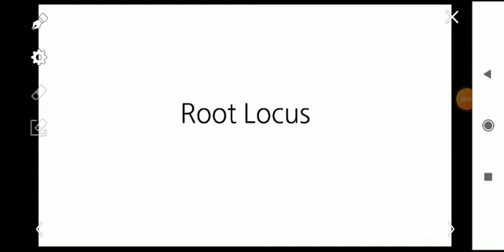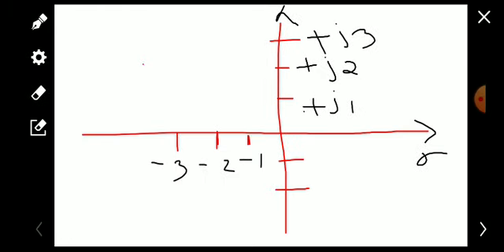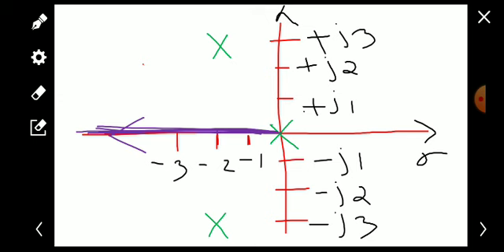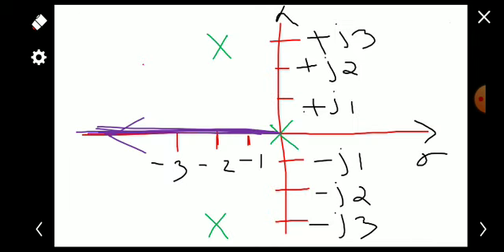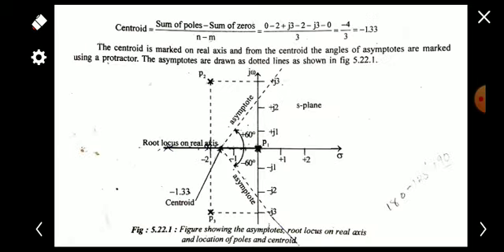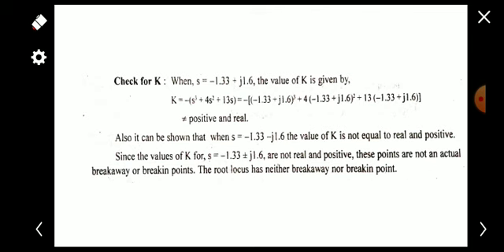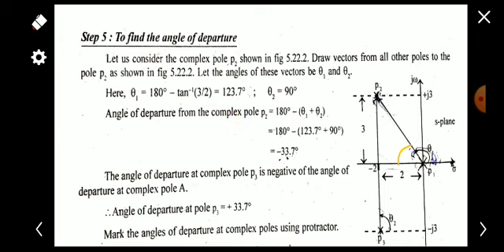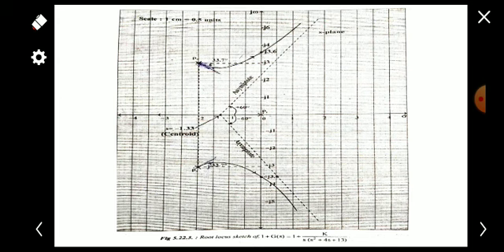Root Locus Problems | EE303 LCS | First Module | KTU